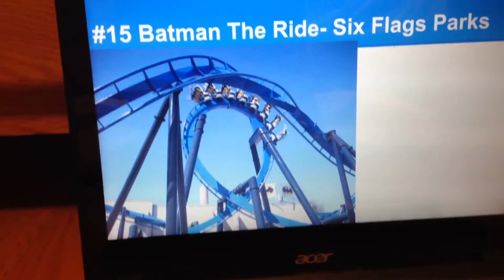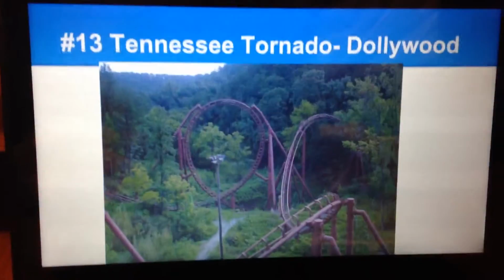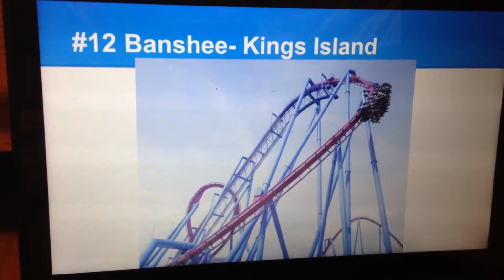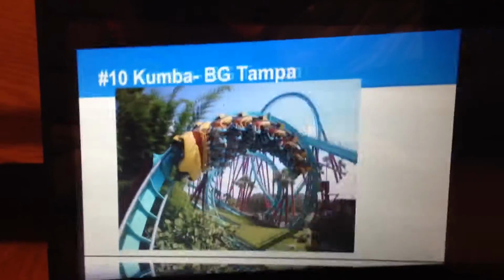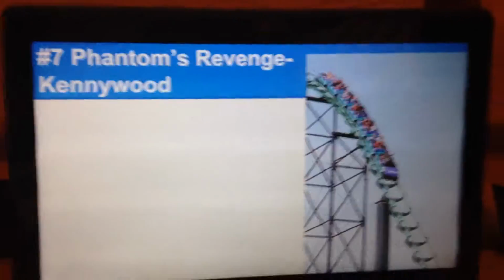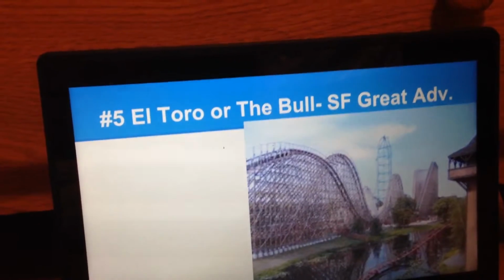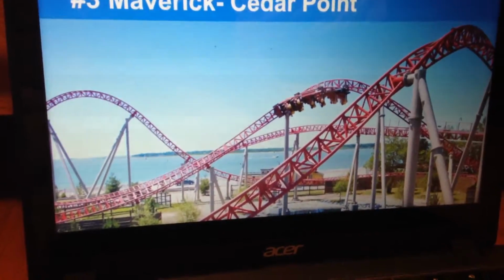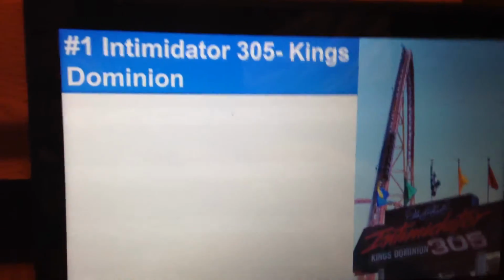Top 15 Most Intesnse Coasters In The USA